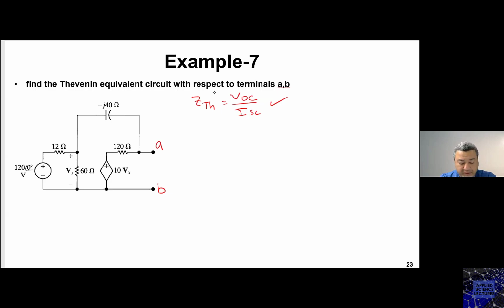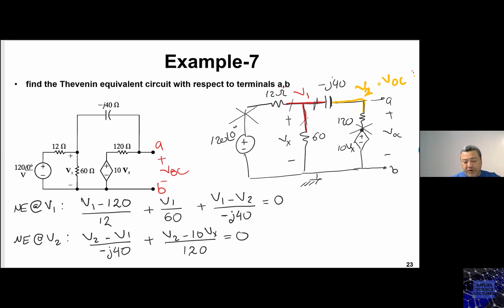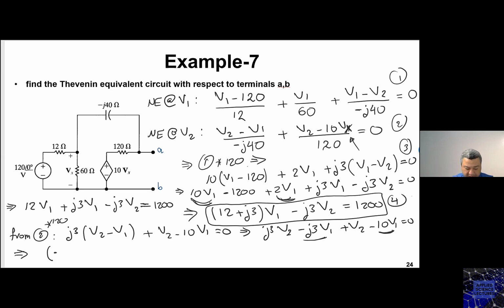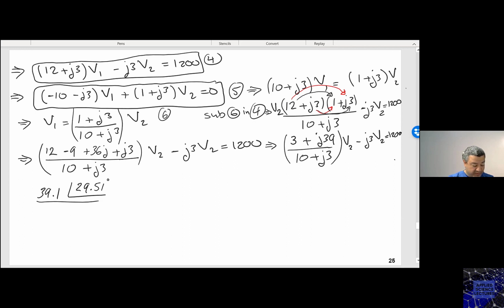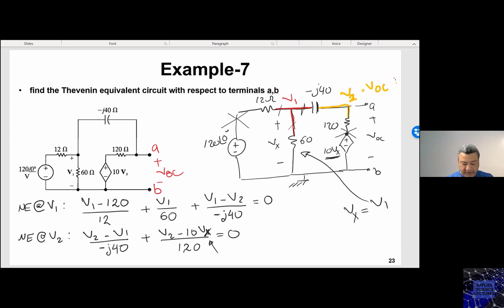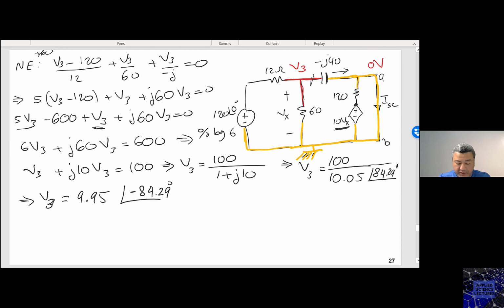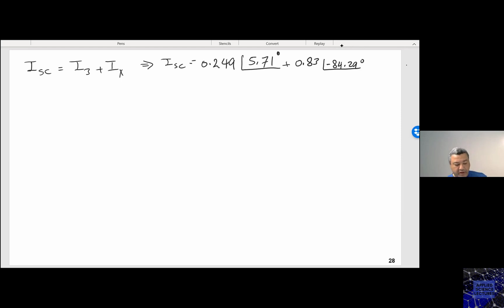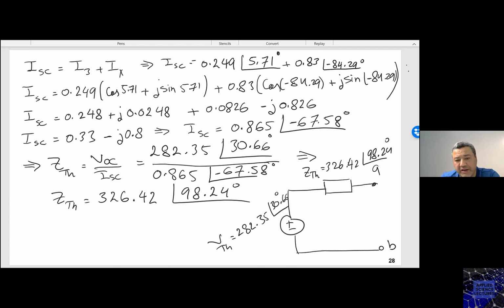ENGG2450 Lecture 18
AC Steady State analysis, Thevenin's Circuit, Impedances